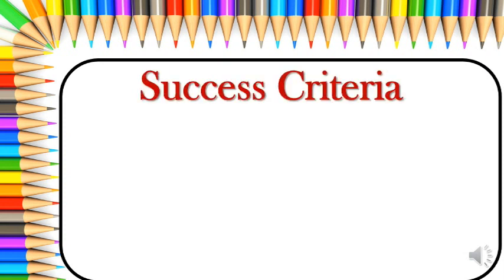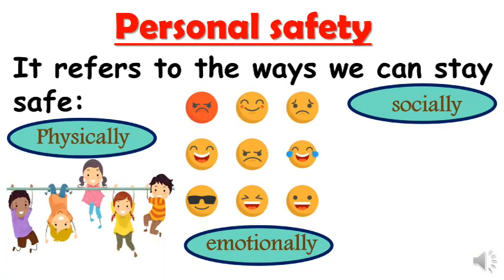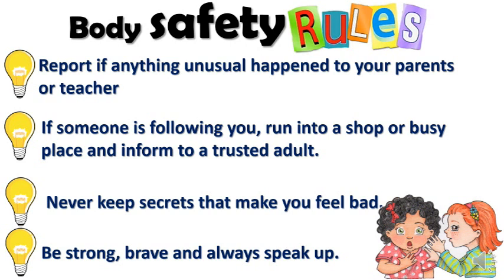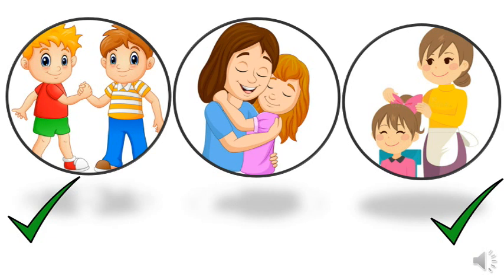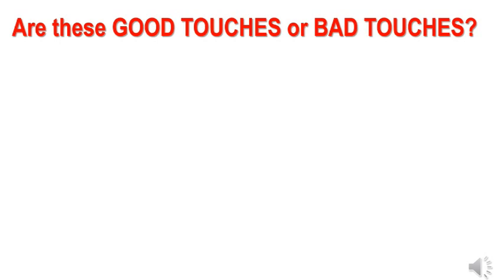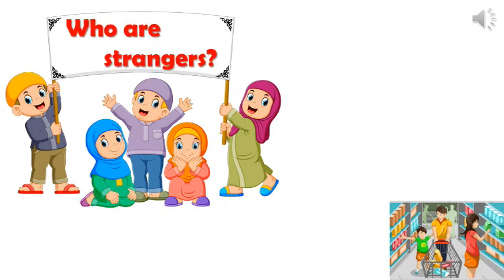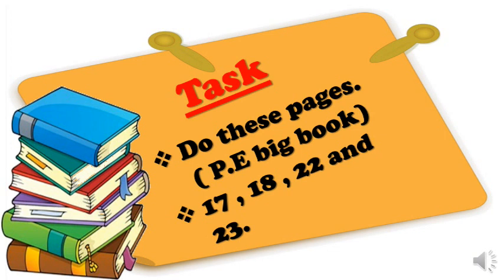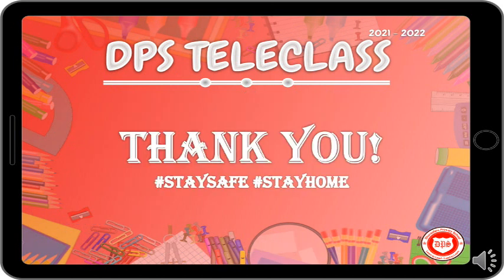DPS TeleClass (Grade 3 - Thematic - Week 3 )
- by MARIYAM SUMA / Primary Teacher  -